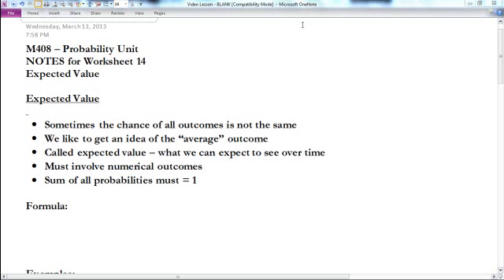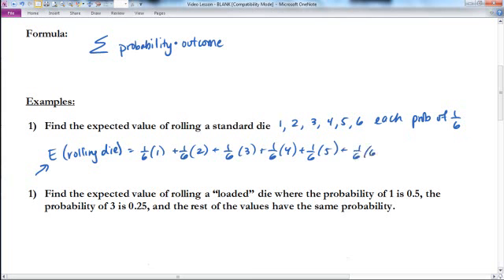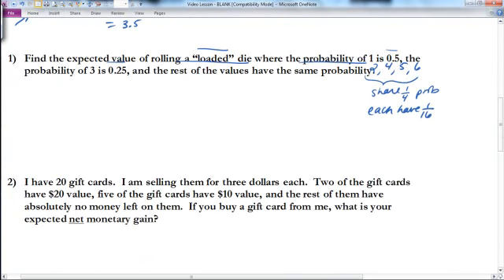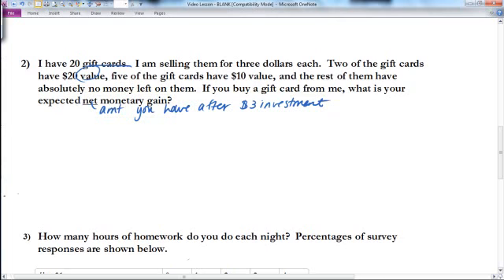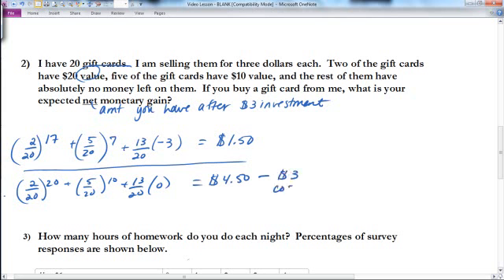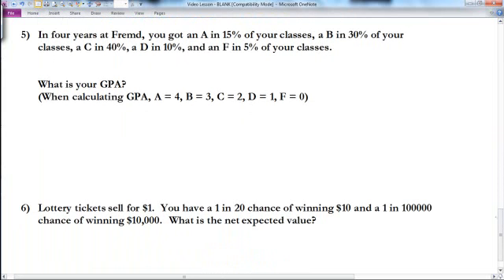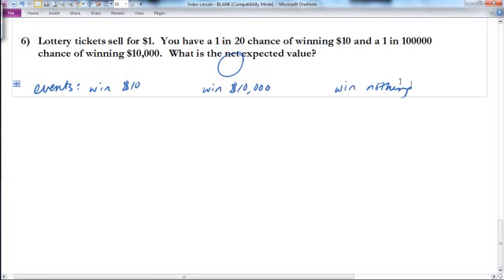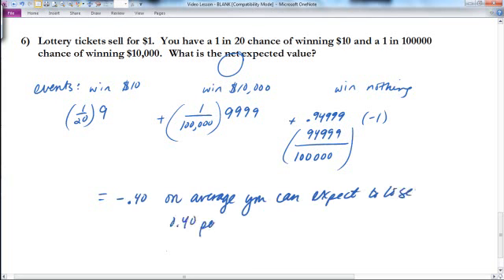prob_ExpectedValue_2FINAL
Basic explanation of Expected Value within Probability